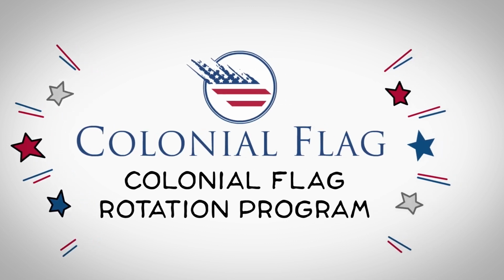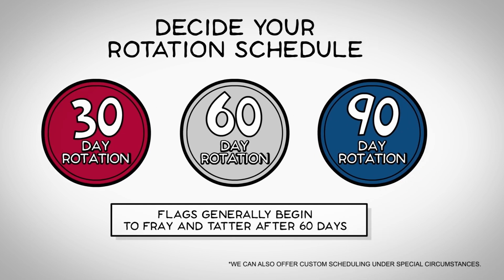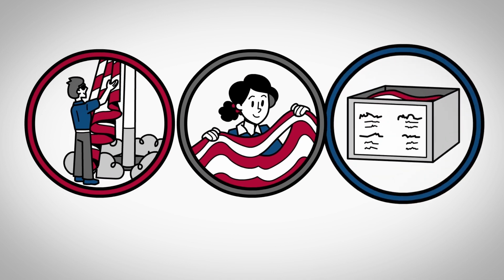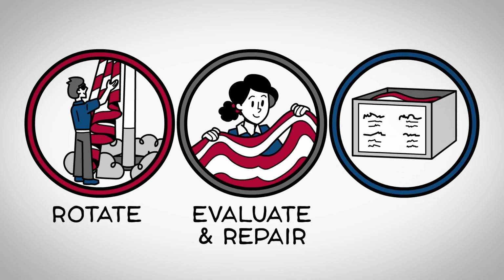Colonial Flag | Repair & Rotations Program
In this video, we explore what makes Colonial Flag's Repair & Rotations program so beneficial to the extended lifespan of your flag!

Our Repair & Rotations Program offers you and your flag individual attention from our highly experienced flag experts. Once your flag is purchased, our experienced flag experts will carefully store one repaired flag in a bin, specially designated to you, in our facility. We store one flag for each flag you are flying that is associated with your account.

At the time of your scheduled or requested rotation, we will; travel to you, remove your tattered flag, and respectfully hoist your fresh repaired flag. Your tattered flag is then brought to our facility where it is delicately repaired by our team, and placed in your specially designated bin, awaiting another rotation.

Here’s the best part! When your flag has aged to the point at which it is beyond repair, we will hoist a beautifully and carefully made replacement flag on your flagpole at the time of your next rotation.